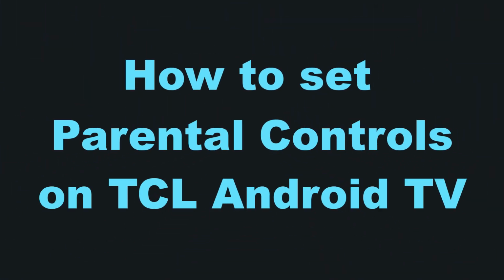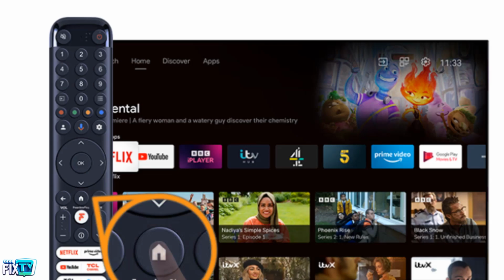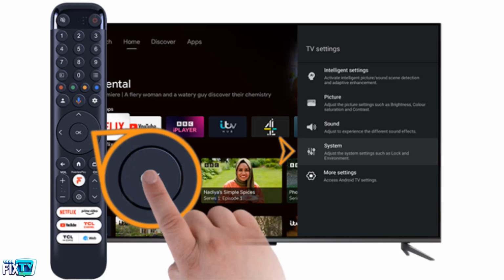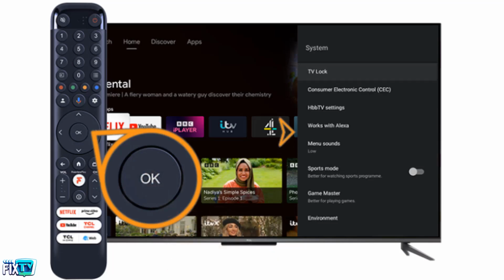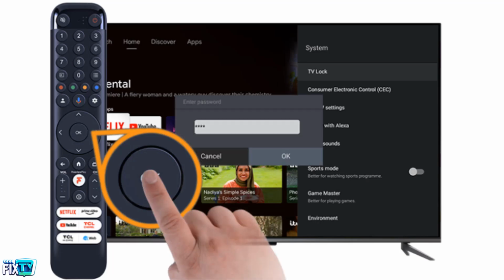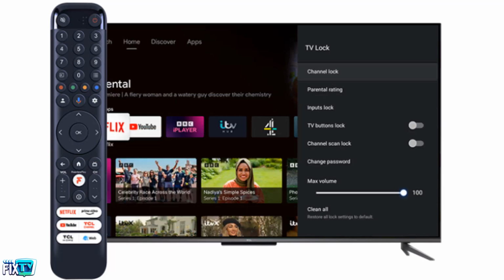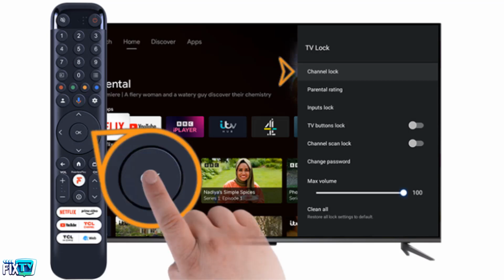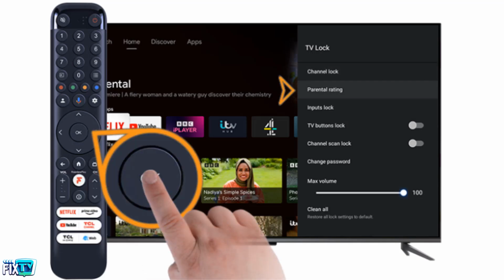How to activate control parental TV TCL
Activate control parental tv tcl is one of the most important features for families who want a safer viewing experience on their television. In this complete guide, you will learn how to activate control parental tv tcl step by step, whether you are using a TCL Android TV or Google TV model.
If you are searching for how to activate control parental tv tcl, this tutorial is designed especially for parents in the UK, Ireland, and the USA who want to manage what their children can watch. Parental controls help protect younger viewers by restricting access to unsuitable channels, inputs, and age rated content.
📺 Understanding TCL TV Parental Control Features
The tcl tv parental control system allows you to limit content based on age ratings, block specific channels, and even lock HDMI or external inputs. These Parental Controls tcl options are built directly into the TV system, making them easy to access without extra devices.
🔐 TCL Parental Control Password Explained
When setting up parental controls tcl tv, you will be asked to enter a PIN. The tcl parental controls default password is usually set during the first setup. In many cases, the password tv tcl default is 1234 unless it has been changed. If you are asked for a tcl tv parental control password, make sure you enter the correct PIN you previously created.
⚙️ Parental Controls on TCL Google TV
For users with Google TV, parental controls tcl google tv provide even more flexibility. You can manage content restrictions, app permissions, and viewing limits. These settings ensure children only access age appropriate programmes while keeping full control in your hands.
🛡️ What You Can Block Using Control Parental TV TCL
With control parental tv tcl, you can block live TV channels, lock specific inputs like HDMI, and apply programme rating restrictions. The tcl parental controls password protects these settings so children cannot disable them without permission.
📌 Why Activate TCL TV Parental Control
Activating tcl tv parental control gives peace of mind to parents. It helps create a safe home environment, prevents accidental exposure to adult content, and ensures family friendly viewing at all times. This is especially useful for households with multiple viewers.
📘 Step by Step Guide Summary
To start, press Home to access the Home Screen.
Press Settings.
Scroll to System, then press OK.
Scroll to TV Lock, then press OK.
Enter your 4 digit PIN and press OK.
If you have never changed it, the tcl parental controls default password is 1234.
From the Parental Controls menu, you can block channels, inputs, and apply programme restrictions such as age ratings and channel locks.
📢 Final Tips for Parents
Always remember your tcl tv parental control password and change it if children learn the code. Regularly review your parental controls tcl tv settings to ensure they still match your family needs.